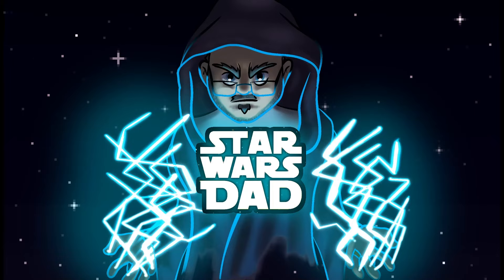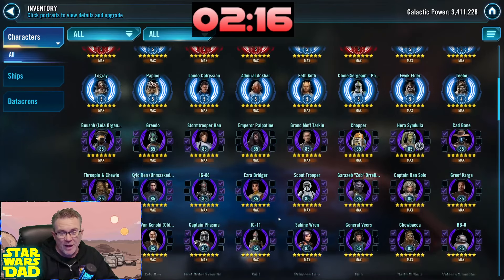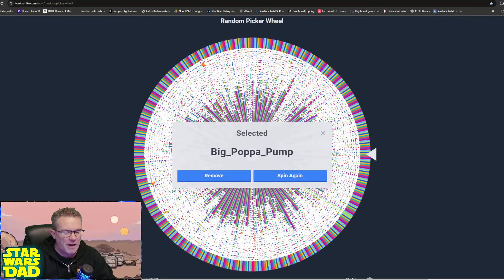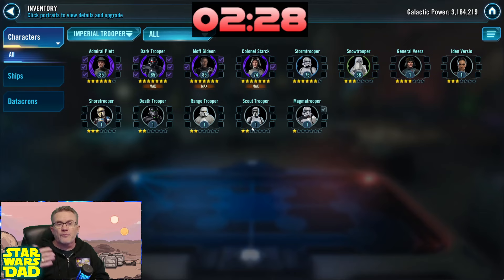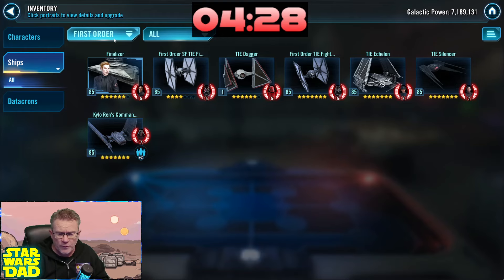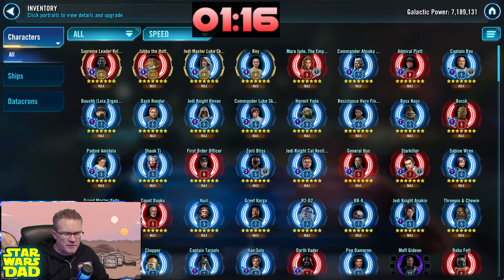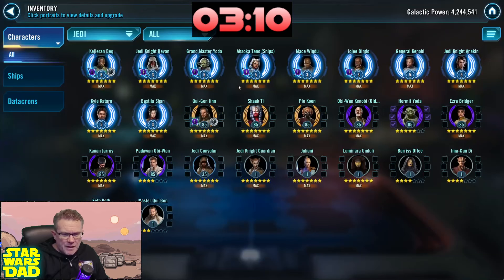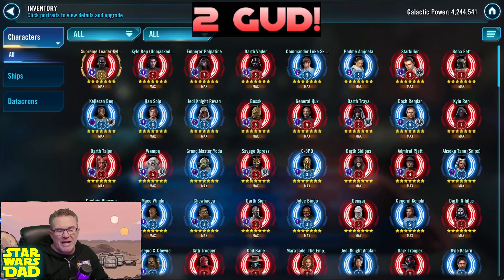Is This the Best Roster Ever?? SWGOH Roster Reviews!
00:00 Actually Los
5:38 spins
7:03 Kit_Fisto_Official
12:15 Big_Poppa_Pump
17:21 Broy

Official Channel/Music Credit:
And My Son Gorpy